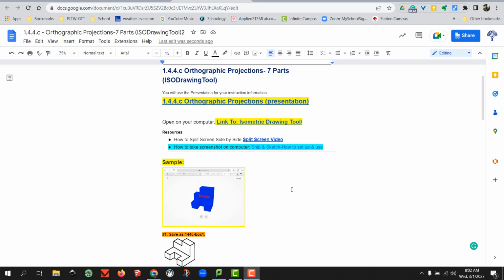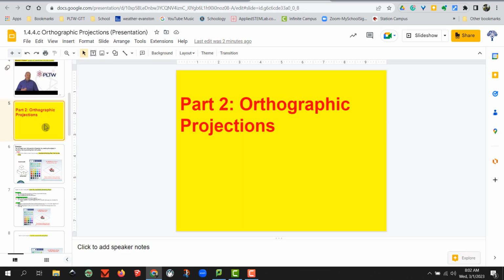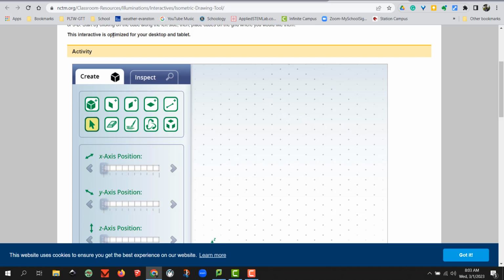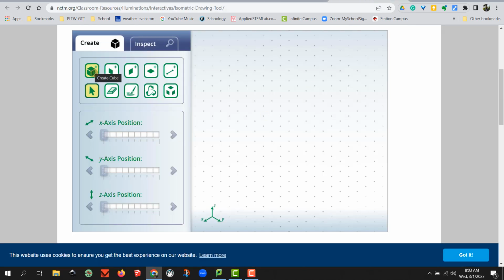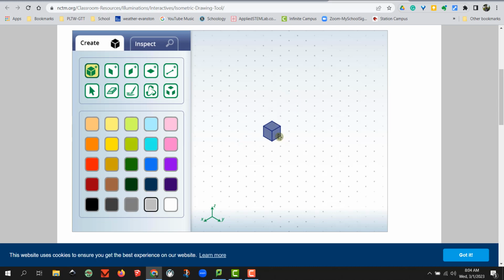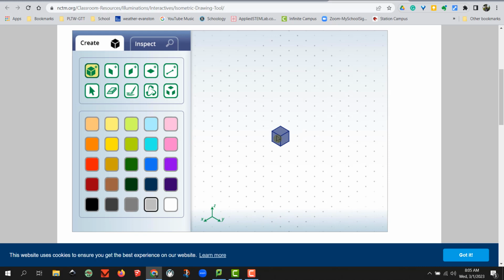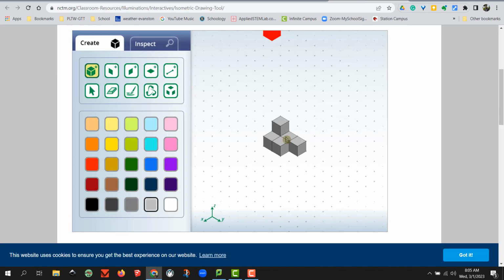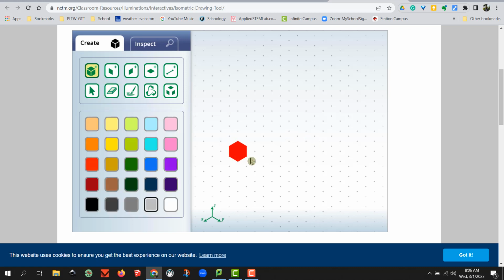ISO Drawing Tool Building Directions Video